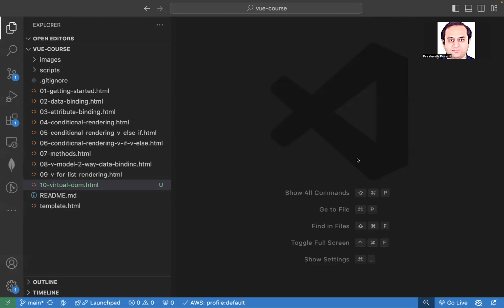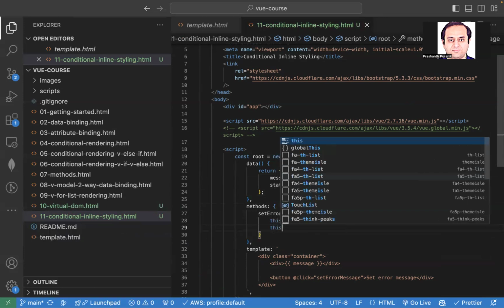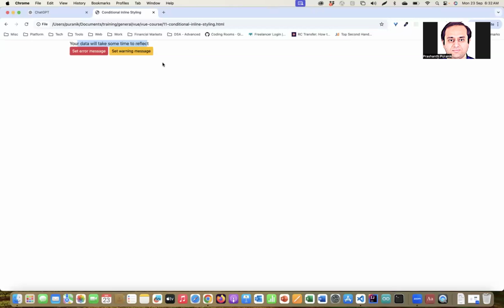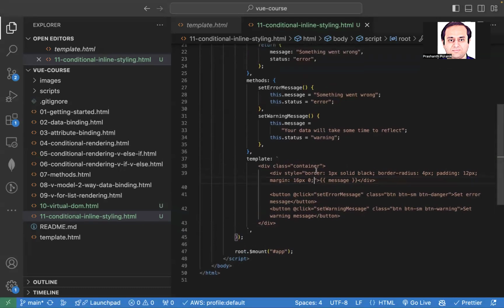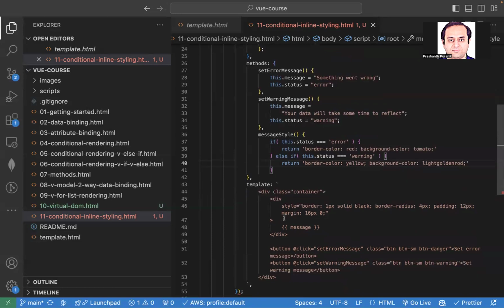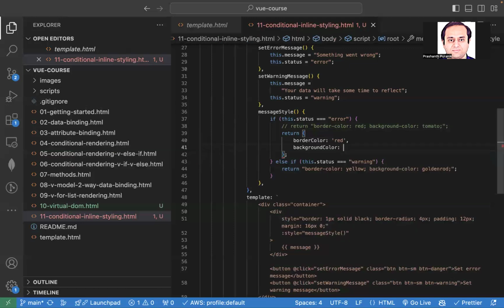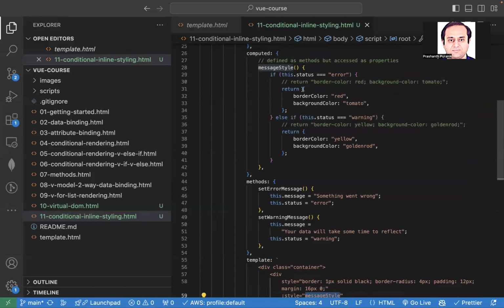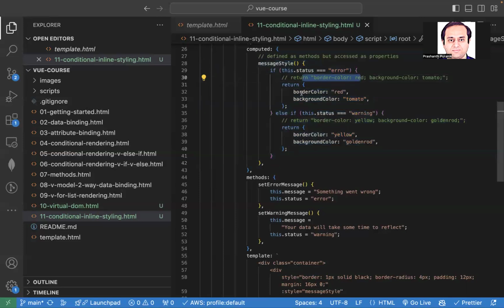15 conditional inline styling and computed properties